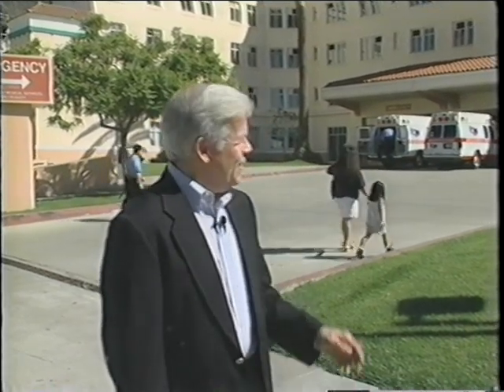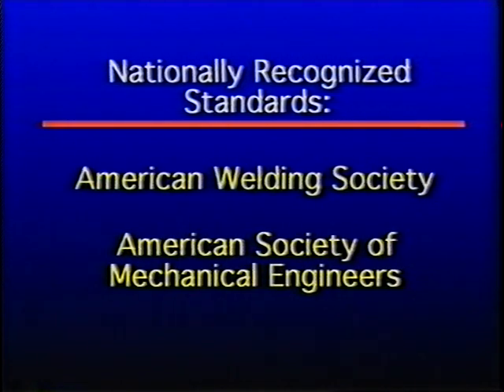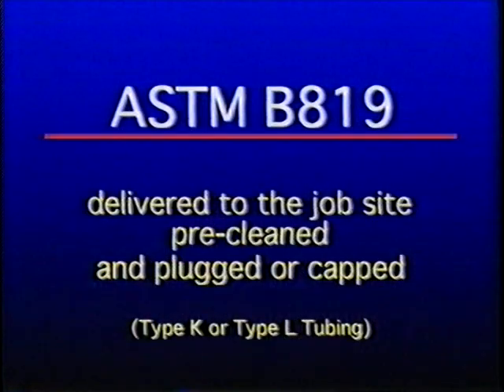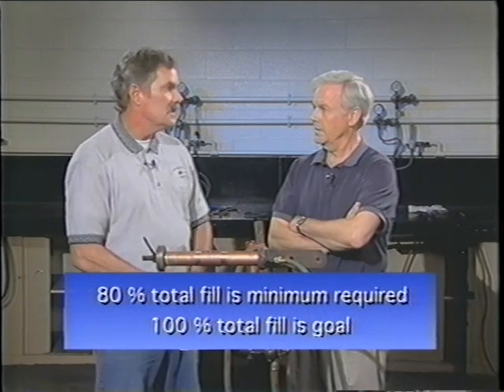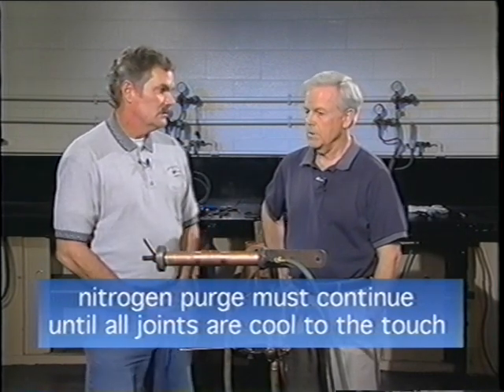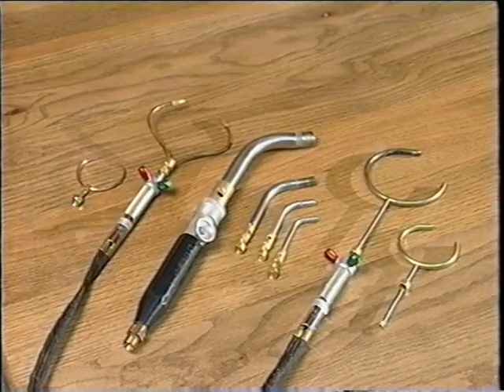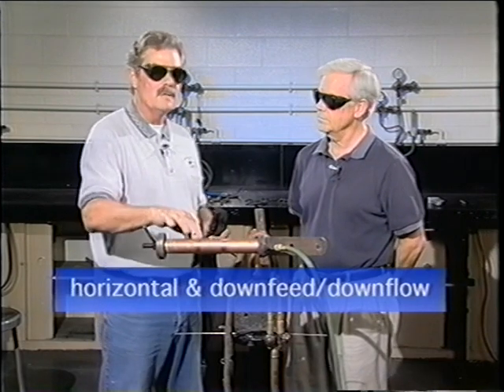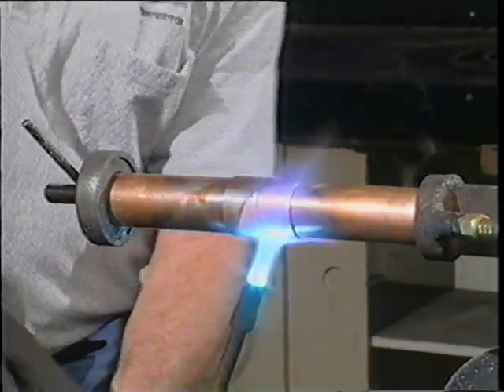Medical Gas Brazing 2000 (Part 1 of 2)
Original NITC Brazing Video with Dana Levy from 2000